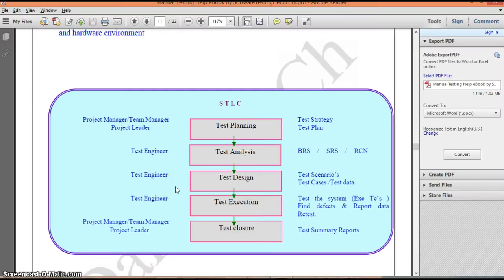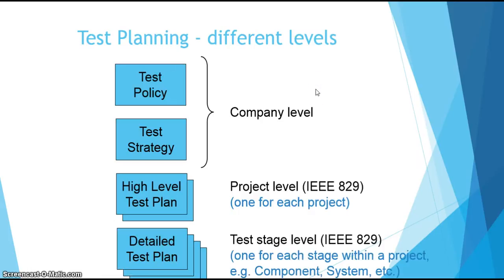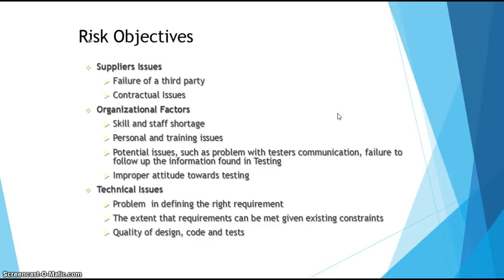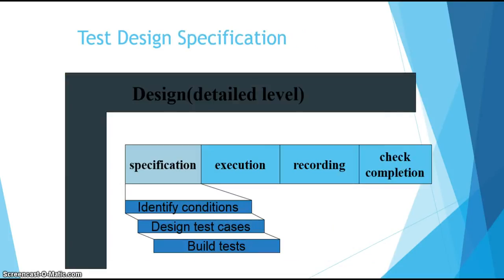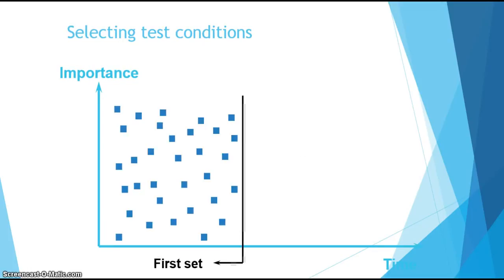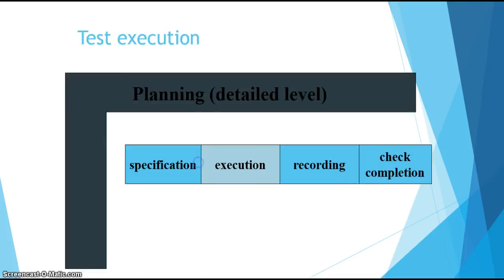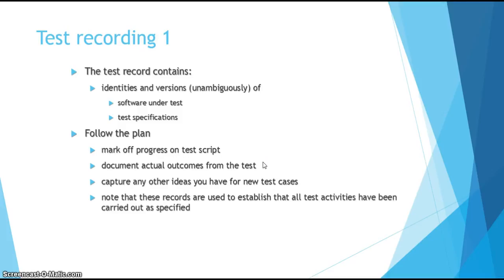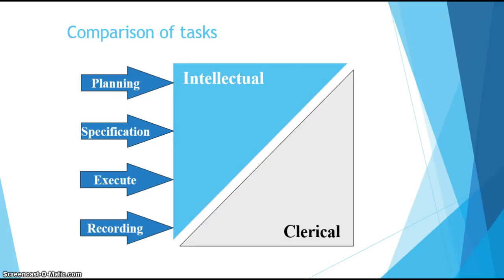QC ALM 11 Session 5 Testing Process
Testing Process